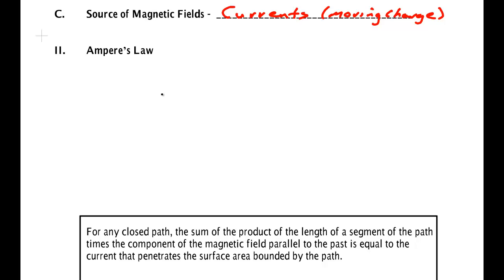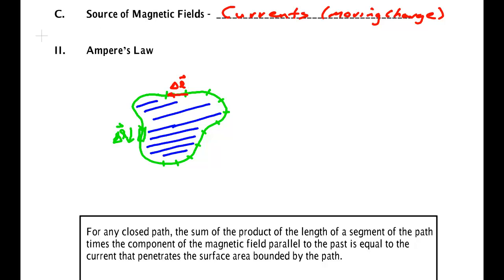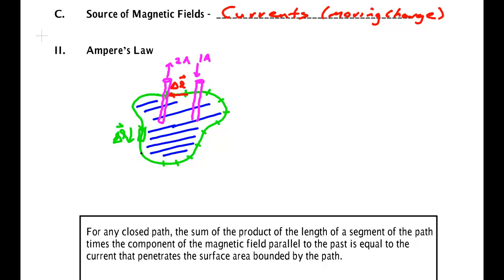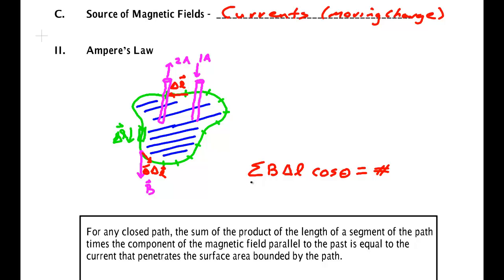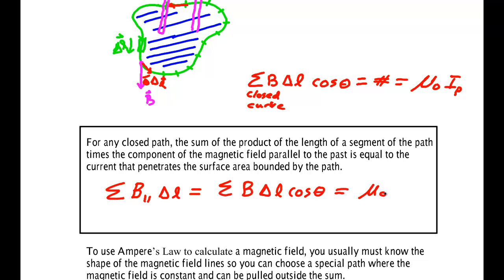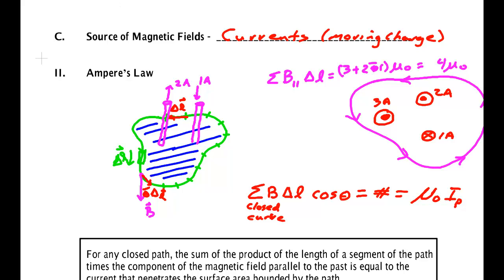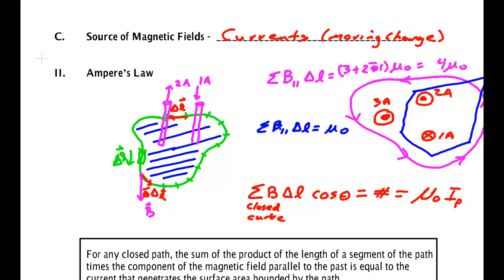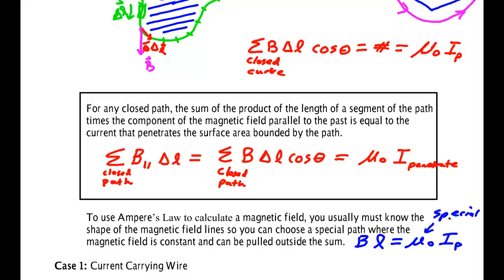Amperes Law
Ampere's Law can be used to calculate the magnetic field for current carrying structures where their is sufficient symmetry so that the shape of the magnetic fieldlines is known. Physics 6th by Giancoli